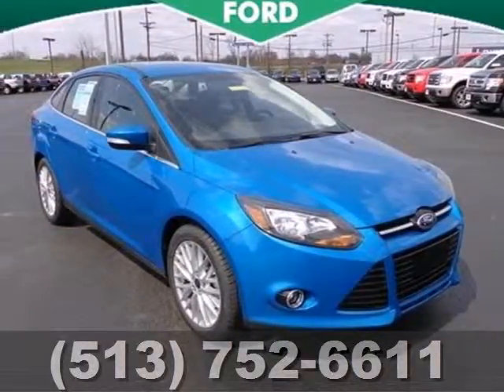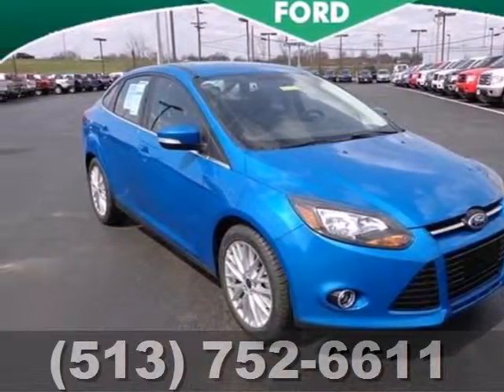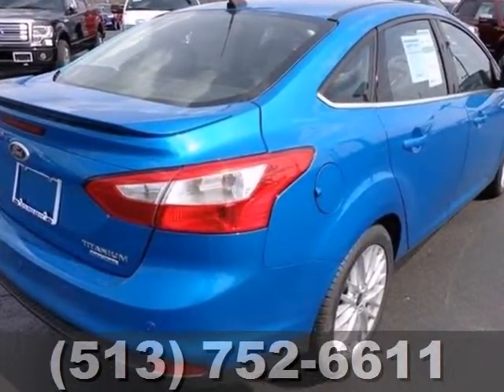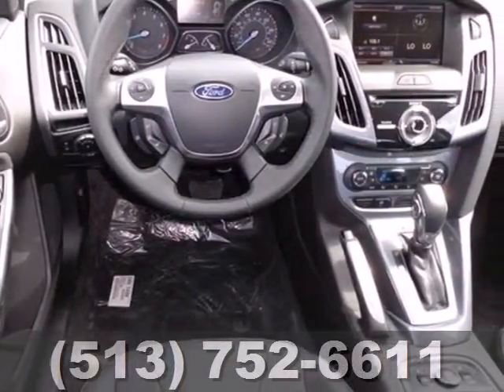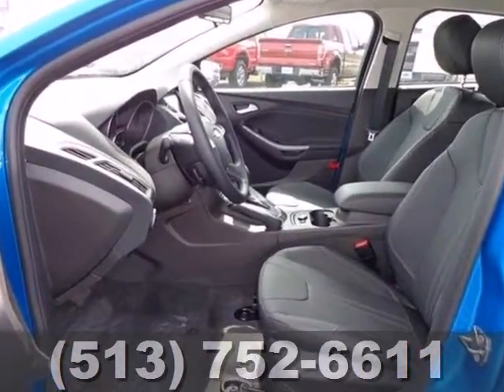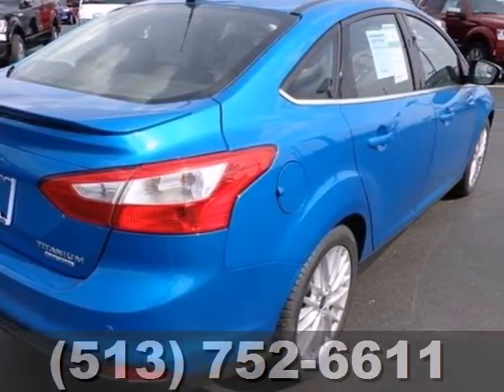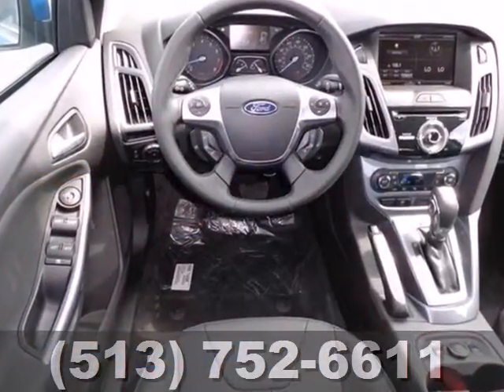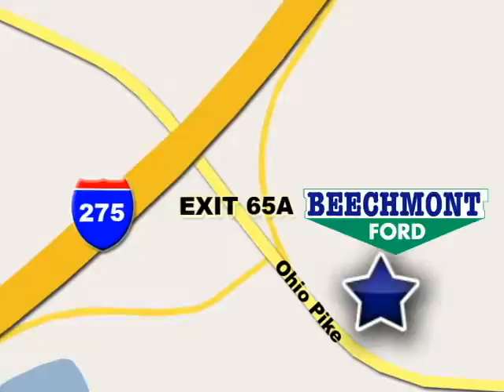2013 Ford Focus Cincinnati Dayton, OH C13-773 - SOLD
Year: 2013
Make: Ford
Model: Focus
Trim: Titanium
Engine: 4 Cyl. 2.0L
Transmission: Automatic
Color: Blue Candy Metallic
Interior: Charcoal Black
Stock #: C13-773

Address:
600 Ohio Pike